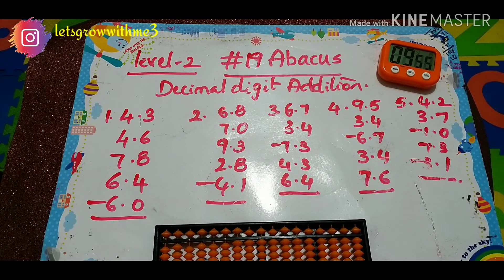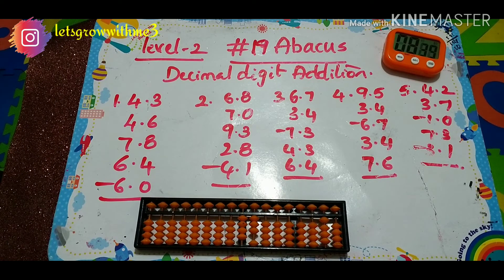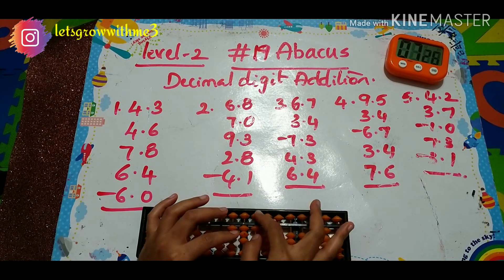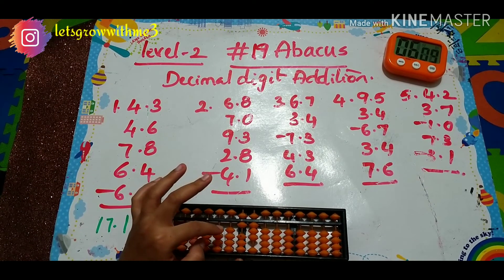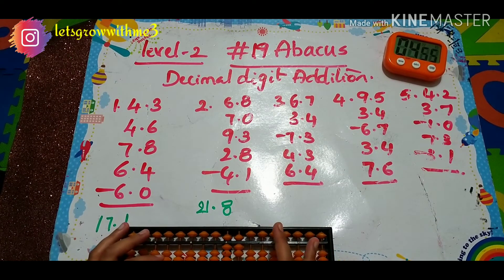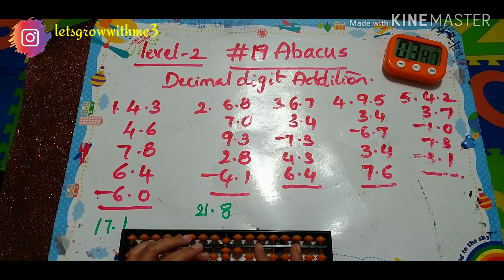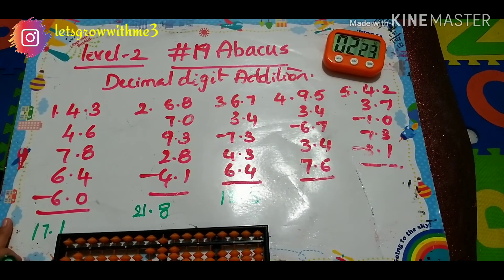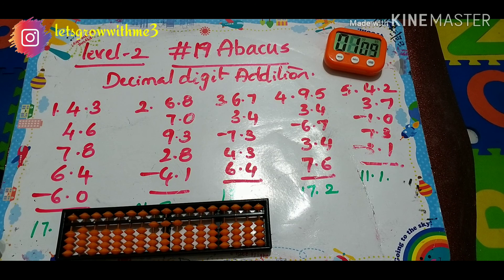Abacus Free Learning Class19|Abacus Teacher Training|abacus classes|level2|Abacus made easy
Hello viewers,

Please do follow the playlist to watch your zone of videos..

abacus,learn abacus,abacus tutorial,abacus in Hindi,abacus introduction,
abacus tutorial in Hindi,abacus for kids, abacus learning,abacus tutorials,abacus maths,
how to use abacus, Trendz abacus, abacus video,abacus kids,learn abacus online,
abacus meaning,abacus benefits,abacus level 1,abacus introduction in hindi;,abacus hindi video,abacus Hindi addition,abacus hindi tutorials,abacus in english,abacus in telugu,
abacus for elders,kids abacus,abacus learning,introduction to the abacus, kids abacus, how to do problems using the abacus,free online classes for abacus, the easiest method to learn abacus,
fast calculation using abacus,calculations using abacus, mental maths, how to solve mentally, how to solve without using abacus, mental maths, mental maths without abacus,
simple addition using menatal maths, simple subtraction using mental maths, multiplication usign mental maths, division using mental maths, maths simple tricks,
math simple tips, maths clinic, maths, how to solve problems using abacus.